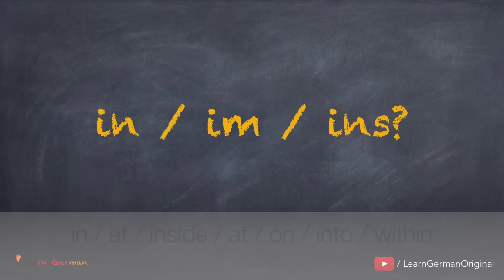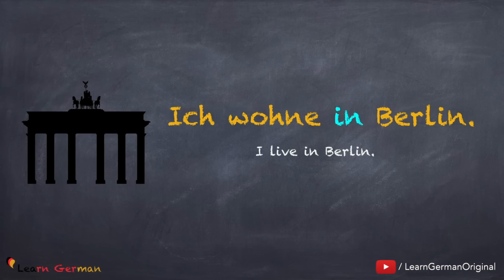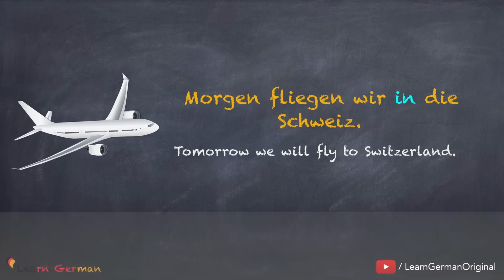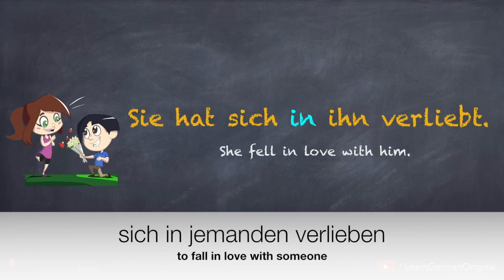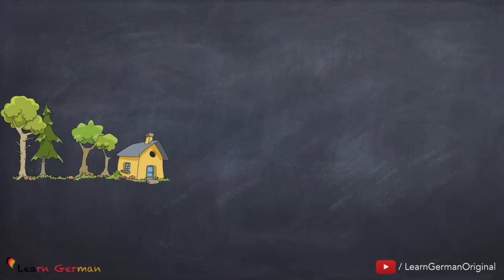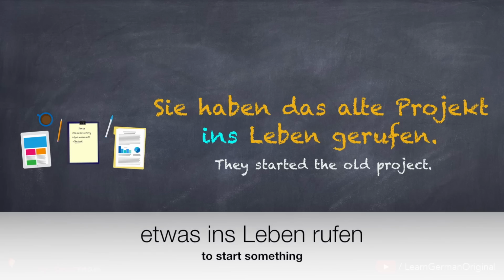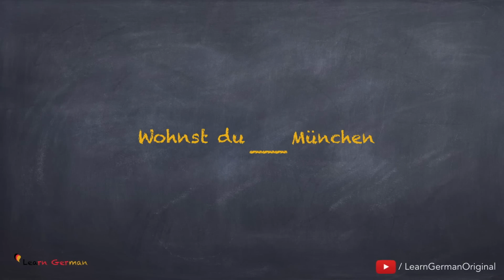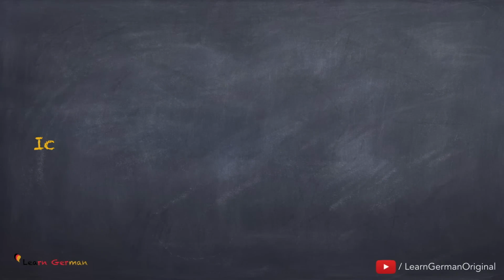"in", "im" oder "ins"? | Was ist richtig? | Common Mistakes in German | Learn German A1 - A2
Learn German lessons online for beginners course - We help you learn german in a quick and easy way. Learn German Grammar - In this lesson you will learn when to use "in", "im" oder "ins" in the German language.

NEW!!!